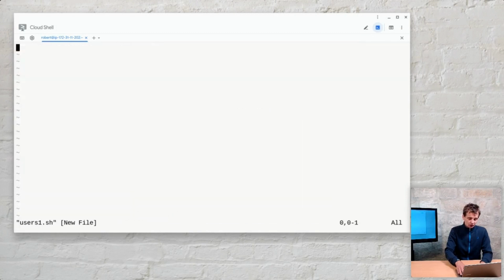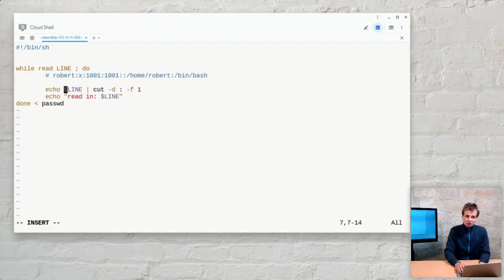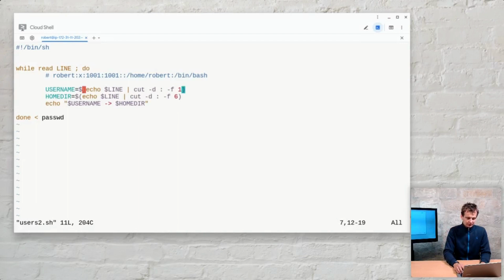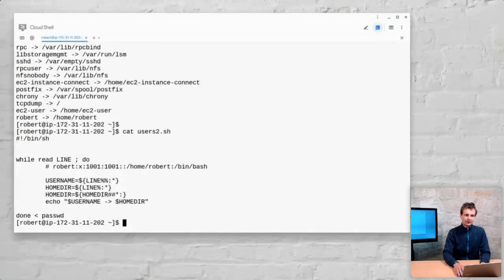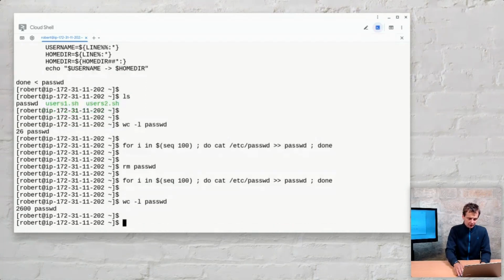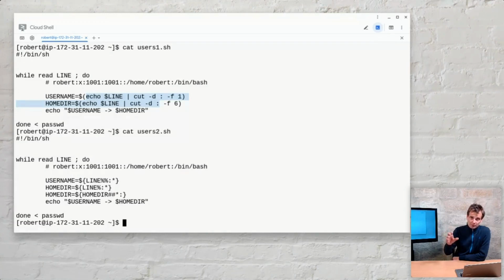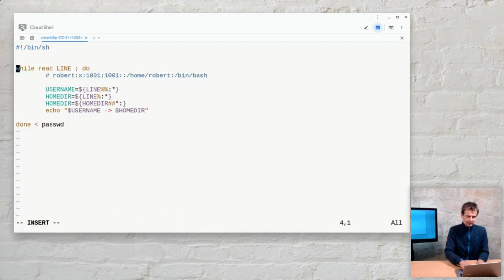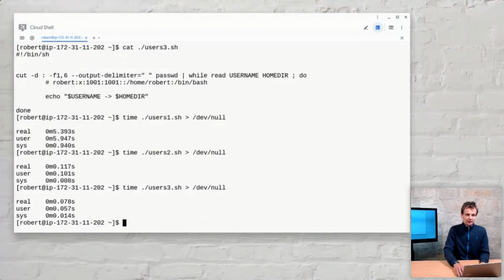Shell Scripting: How to boost the performance of your scripts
In this video you'll learn, what your shell scripts really slows down

I'll show you with an easy example, how performance can be massively improved - sometimes by orders of magnitude.

If you wanna know more about such tools like the ones I talk about here:

and get my ebook “The ShellToolbox”

In this pdf I show you a load of command line tools you can use especially for shellscripting - but also for your day-to-day work at the Linux command line. And everything comes with short examples for illustration.